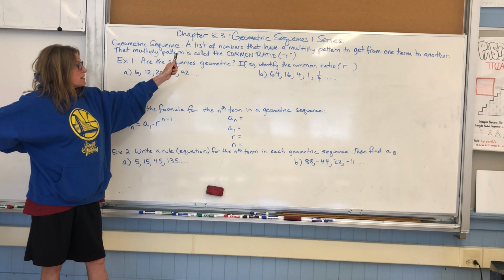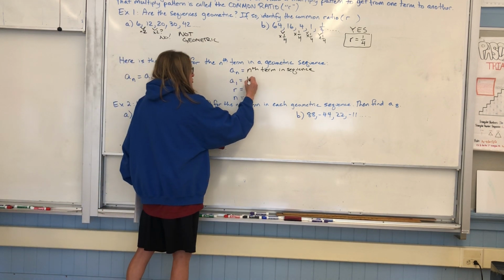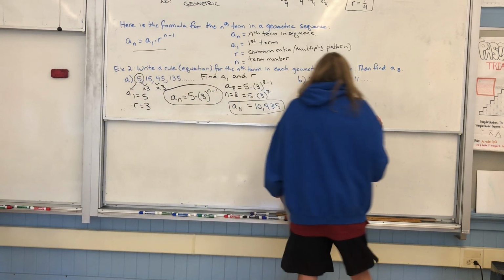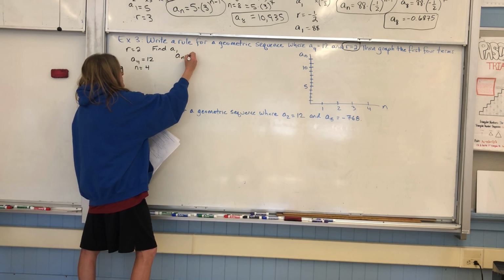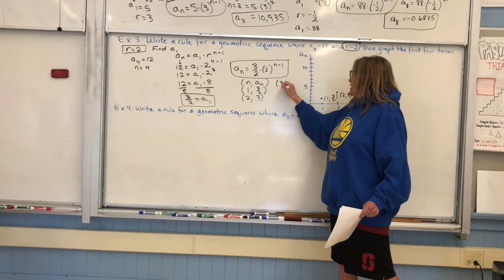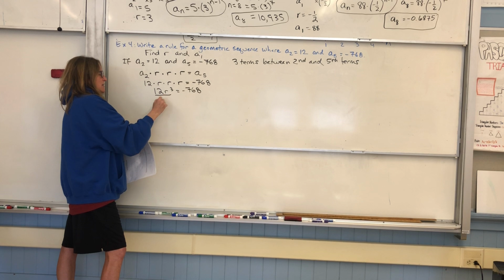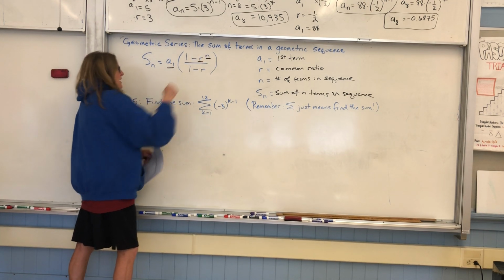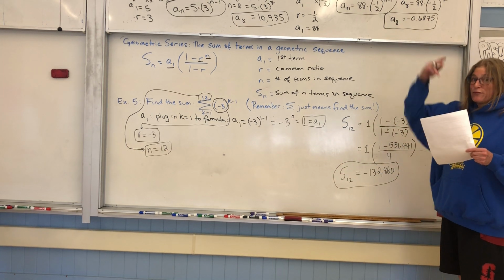Advanced Algebra Chapter 8.3